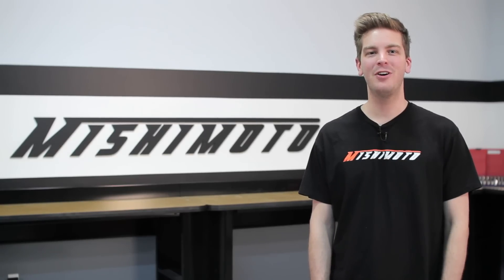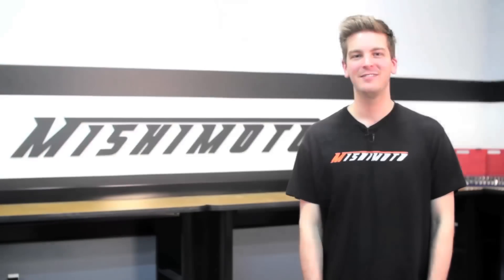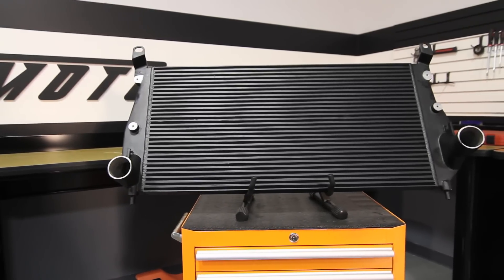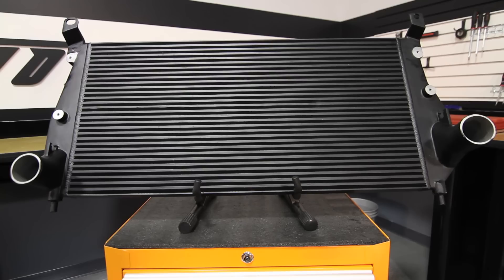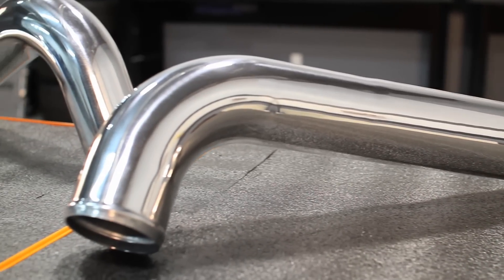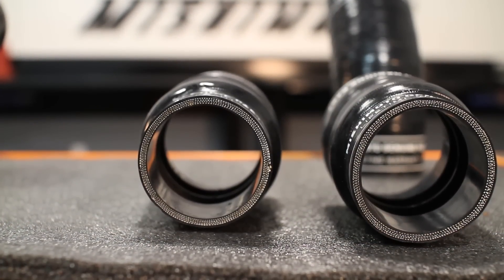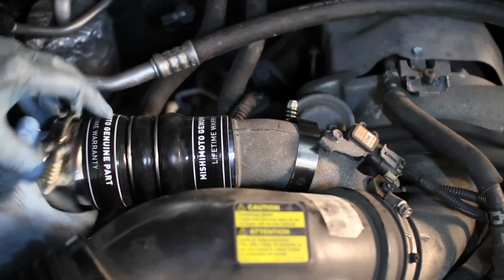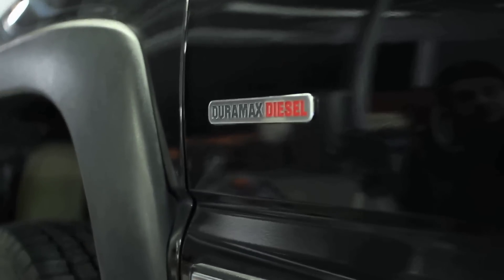01-05 Chevrolet GMC Duramax 6.6L Performance Intercooler Kit Features & Benefits by Mishimoto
Mishimoto, the world leader in performance cooling products, is proud to introduce you to the Mishimoto Performance Intercooler & Piping Kit for the 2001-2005 Chevrolet Silverado/GMC Sierra w/ 6.6L Duramax engine!

The Performance Intercooler kit was designed and engineered in-house at our HQ in New Castle DE, where the engineers at Mishimoto designed this performance intercooler with all aluminum cast end tanks, fully TIG welded to a superior bar and plate core. This ensures protection against wear and tear, and the added cooling capacity is just what your Duramax needs to stay cool!

The piping kit is fully polished aluminum with soft bends for increased airflow, and the five-ply silicone boots have been enhanced with Mishimoto Duracore™ technology, adding an internal layer of protection against heat and blowouts.

Model Number: MMINT-DMAX-01